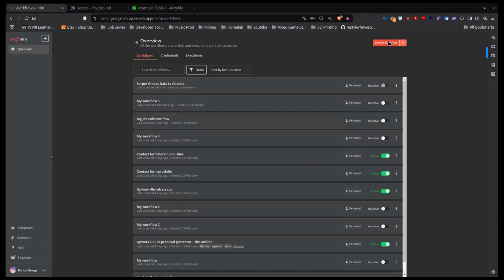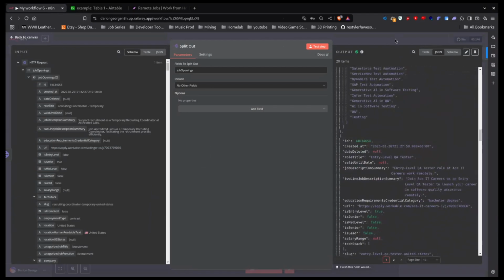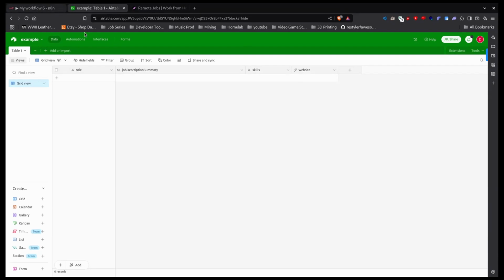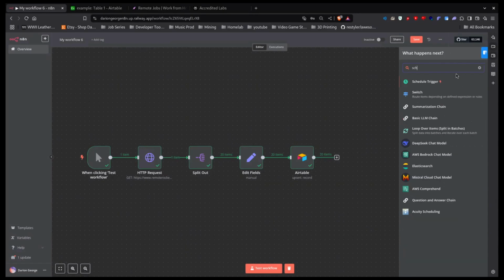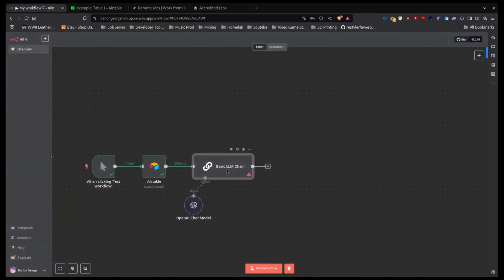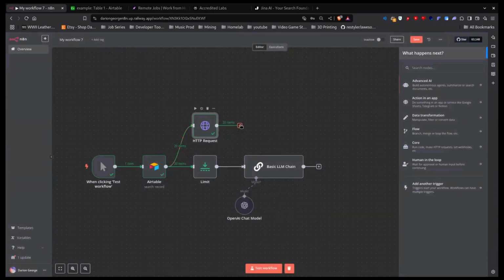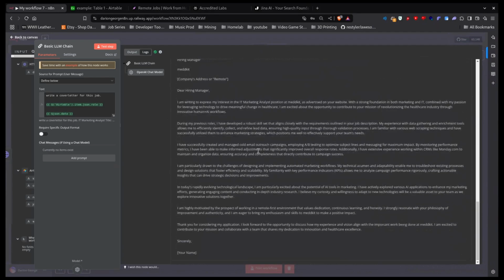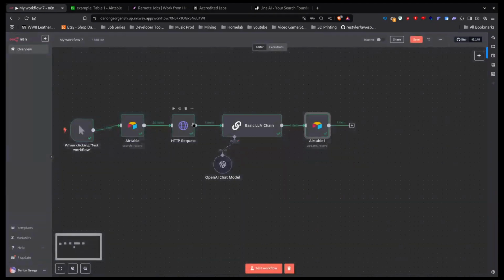Using Data In n8n By Collecting And Using It With AI (Part 4) [Airtable, OpenAI, HTTP]